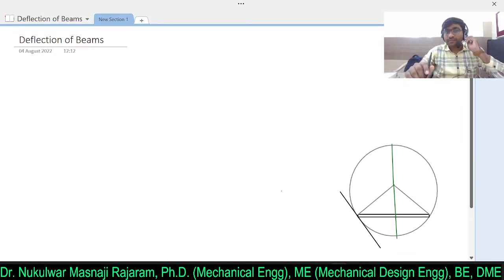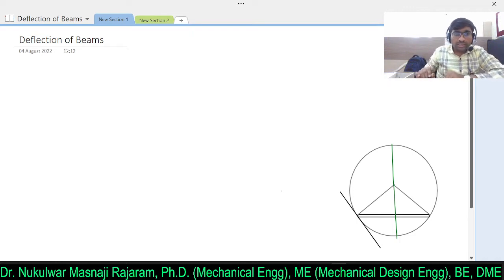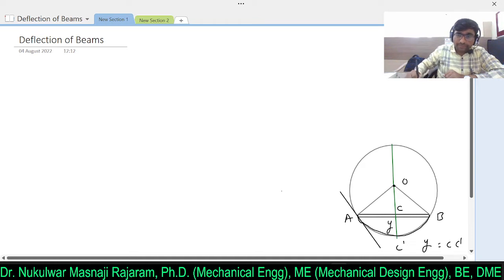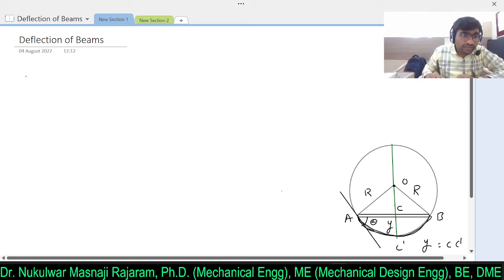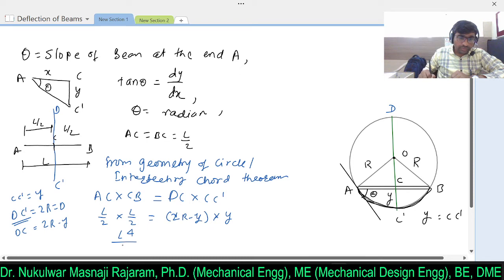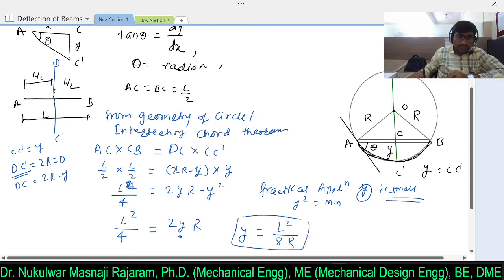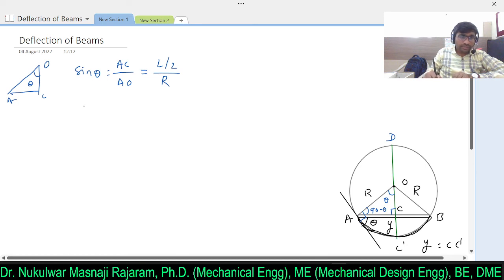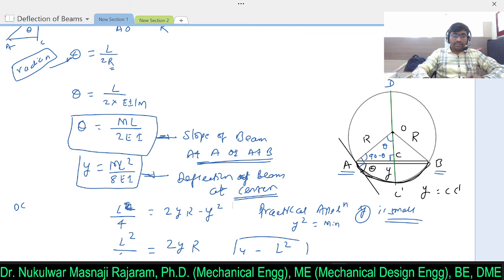4.1 Deflection of the Beam, Deflection and Slope of a beam subjected to uniform bending moment,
4 1 Deflection of the Beam, Deflection and Slope of a beam subjected to uniform bending moment